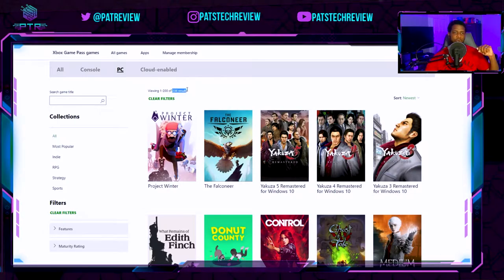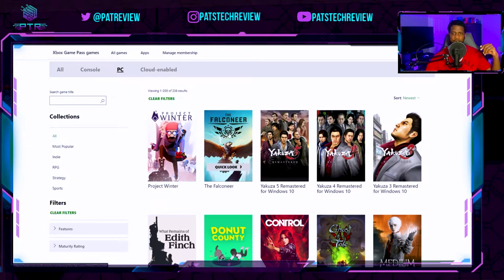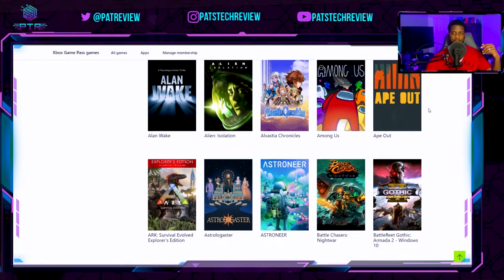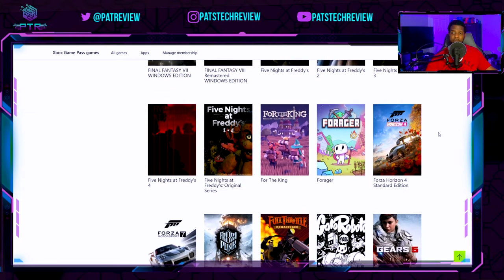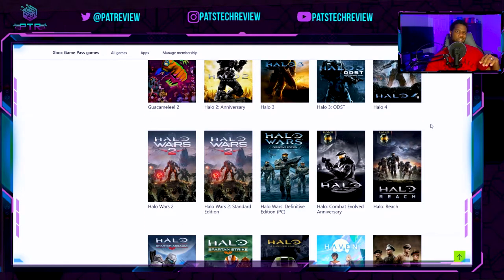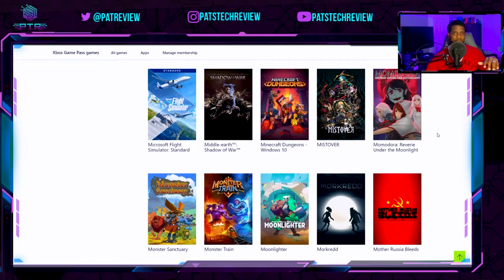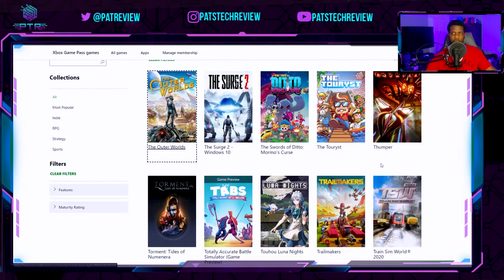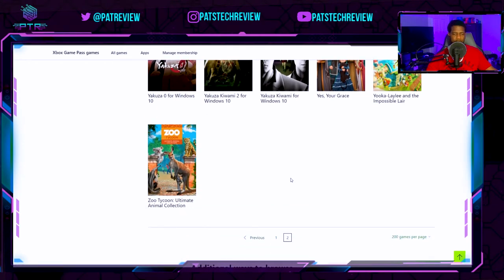Game Pass for PC Library | February 2021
In this video I go through the most recent Game Pass Game Library for PC. Game Pass constantly updates their libraries and currently the PC library has over 200 games!!  If you have any video suggestions let me know!!